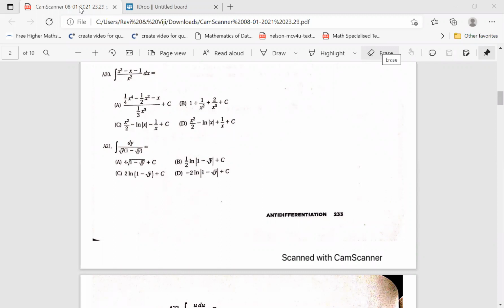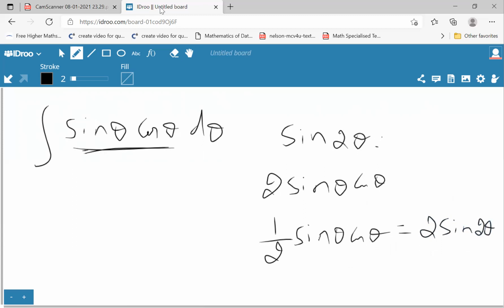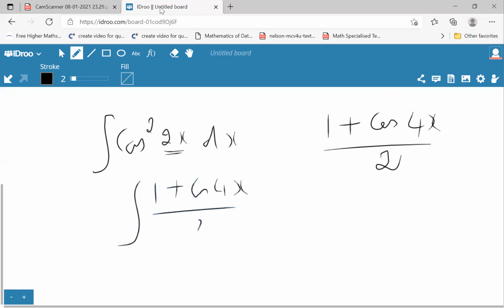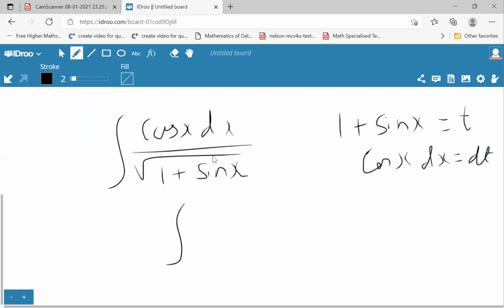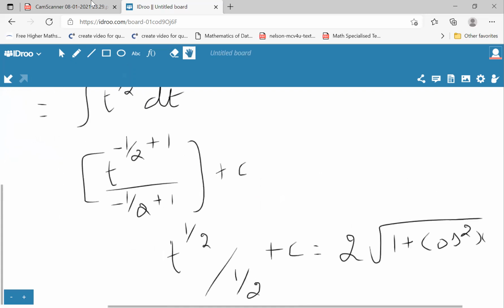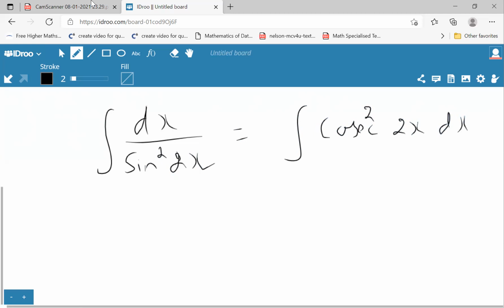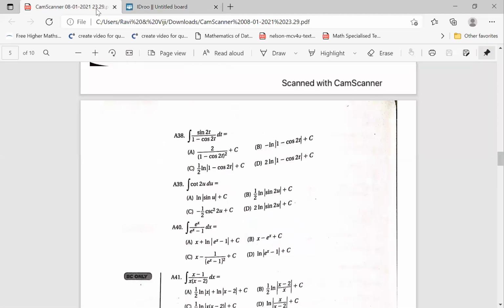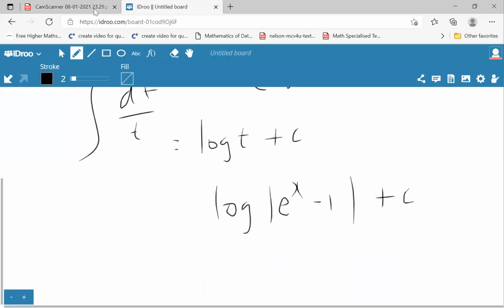MCQs based on Integral Calculus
This video is based on MCQs related to the lesson Integral Calculus. The explanation is made very simple so as to understand the concepts well.